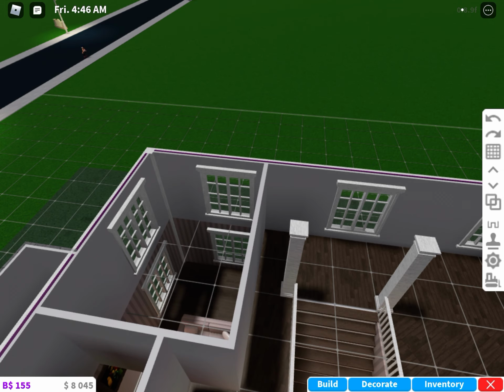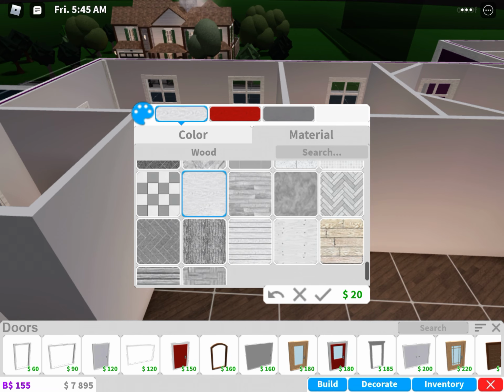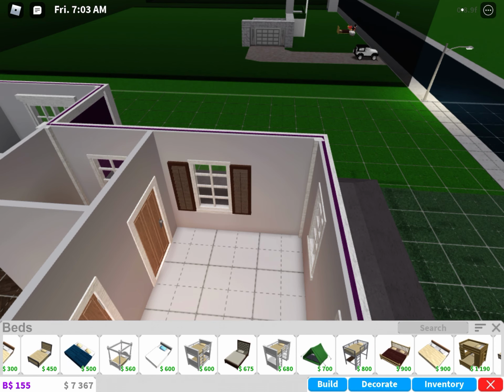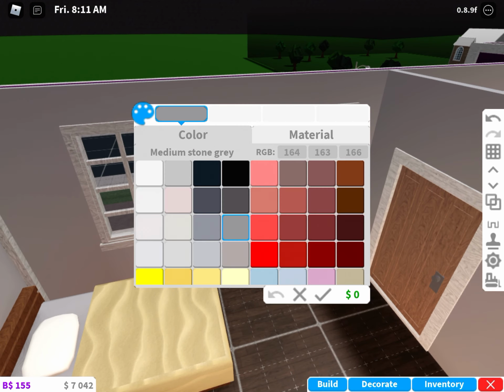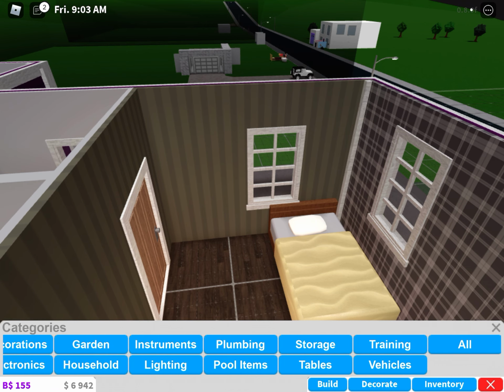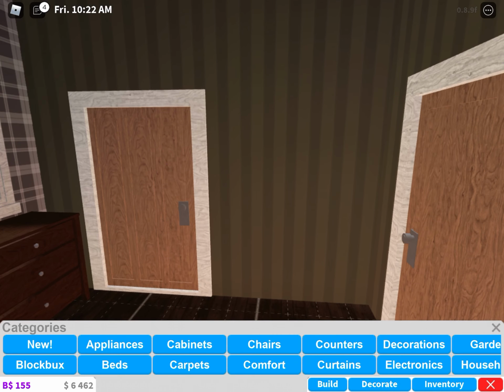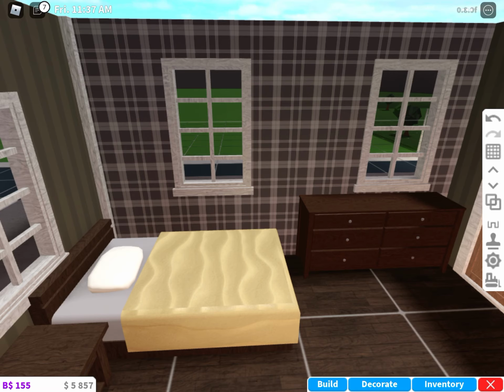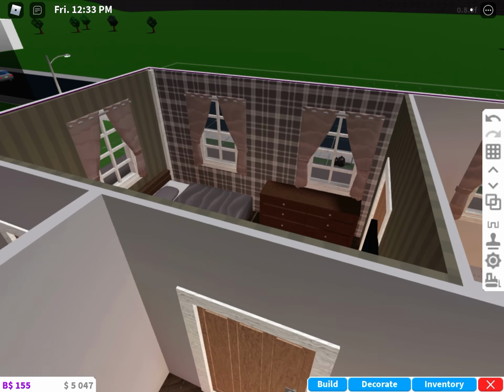Working on The Purple Mansion in Bloxburg #12